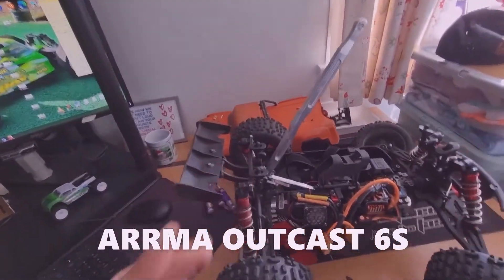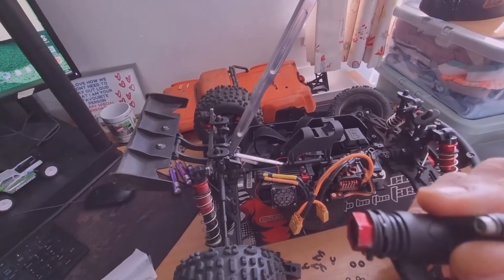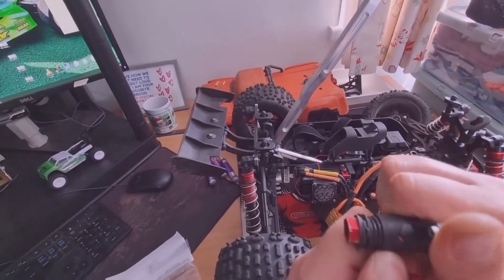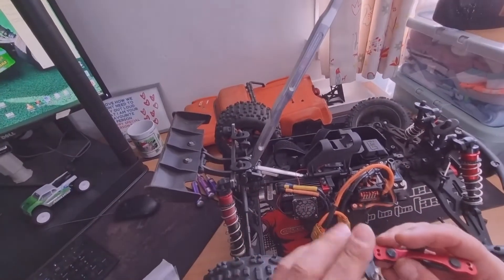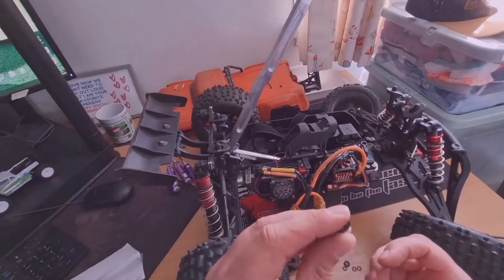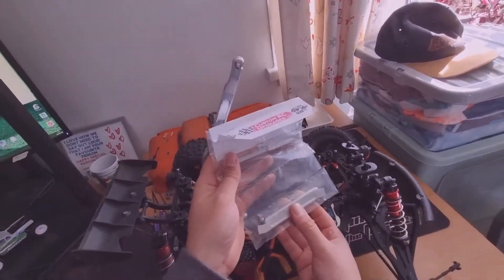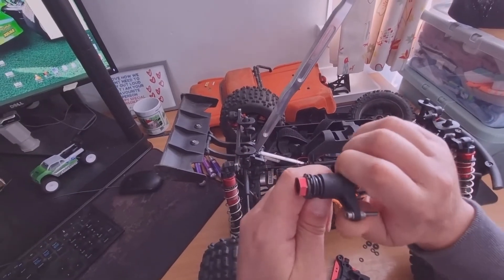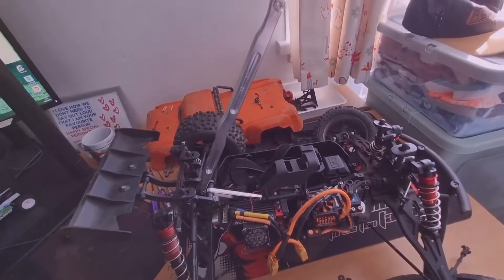RC Car Servo Saver Mod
Hi RC crew
Steve here again and I just wanted to share a really cool mod you can use to tighten up the servo saver. Simply remove the rack and undo the spring post. Then add some circlips of the correct size to match your post. I added 4. Then add the spring seat to the top, add the spring and do it all up nice and tight. Put the rack back in, do up your screws and enjoy a much tighter turning circle.
I will point out this 1 critical fact. For bashers that like to send it off massive jumps please leave some slop as this will save your servo on harsh one sided landings. You need some play.
But if your at the track them tighten that sucker right up you wont need slop in the saver. If you have a good servo it will take a few knocks no issue, its more the massive 20ft jumps you need to worry about.
Just a real quick video to share this cool mod.
Thanks to Bournemouth RC for his video.

Cheers